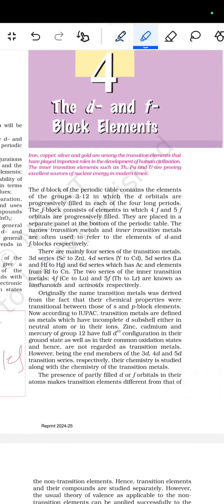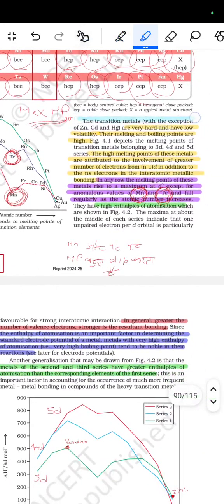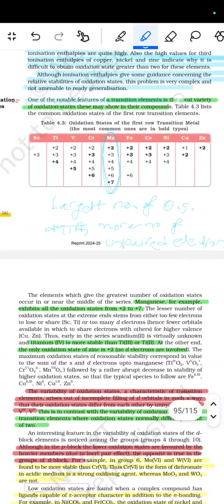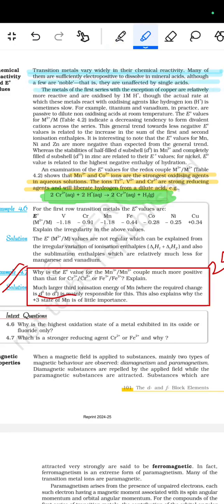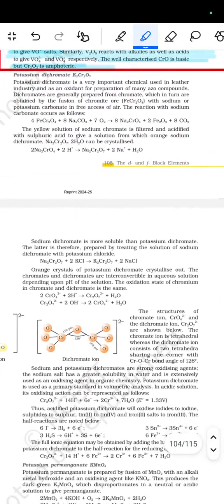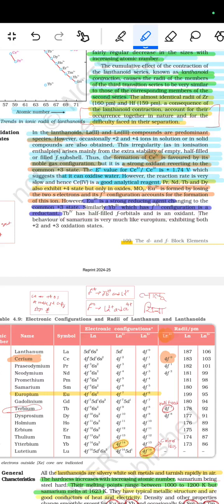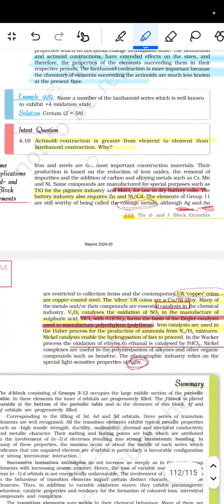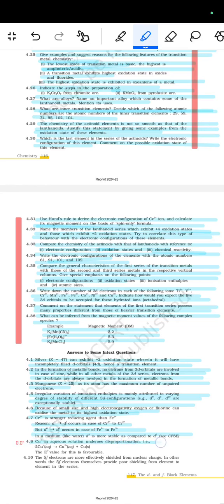d and f block elements